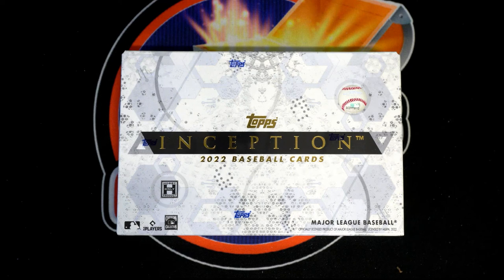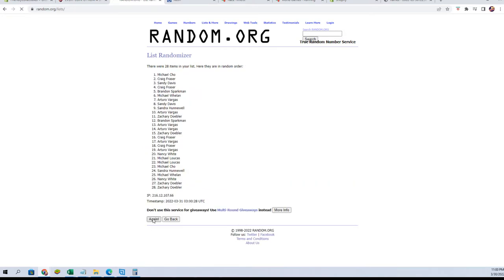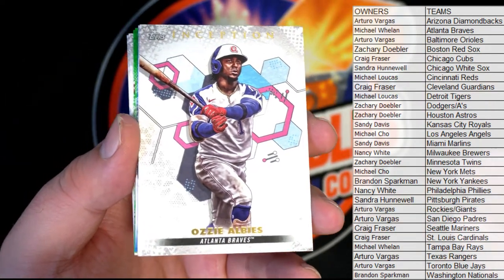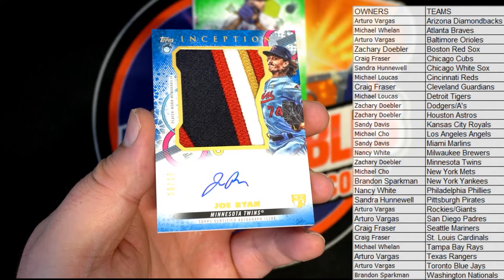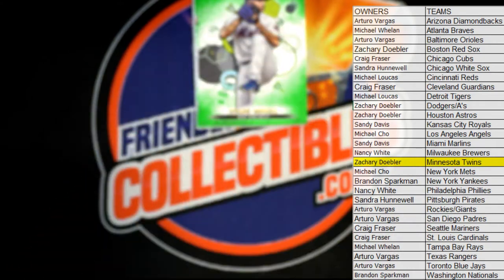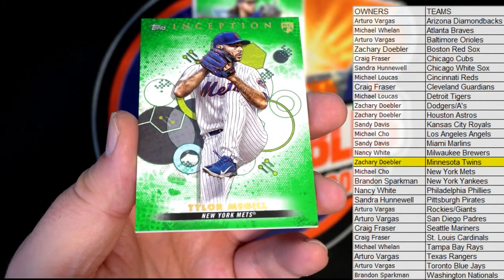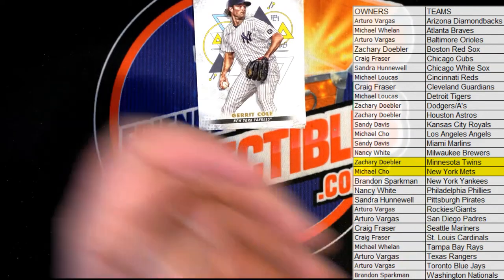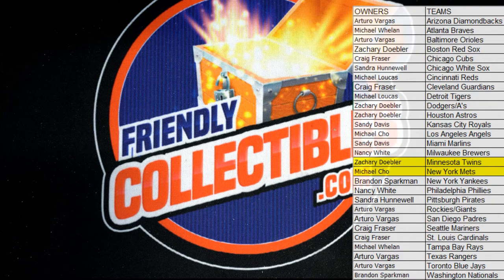2022 Topps Inception Baseball Hobby ID 22INCEPTION111